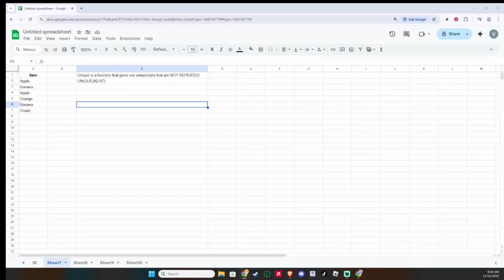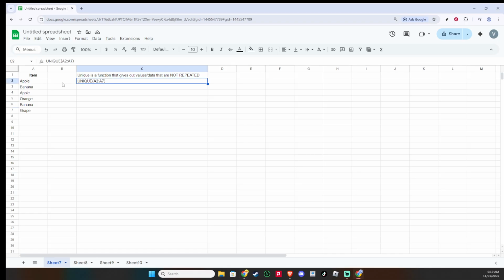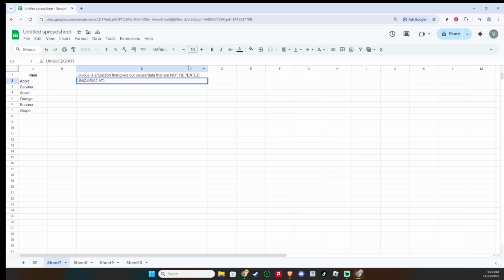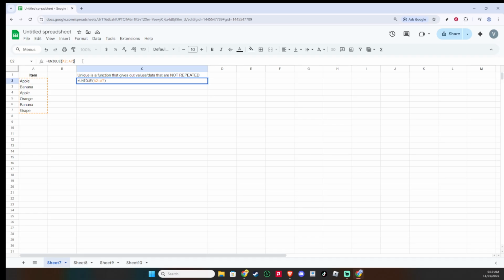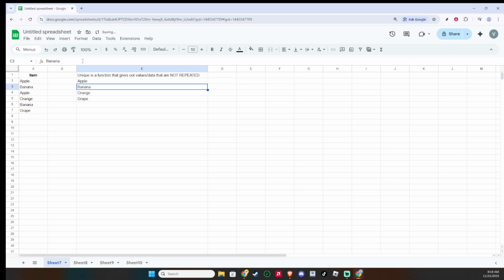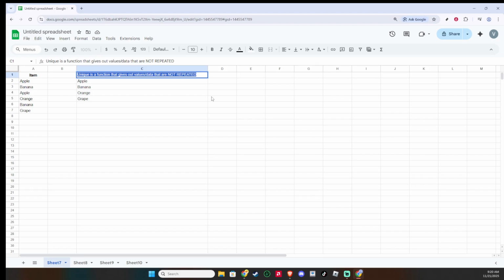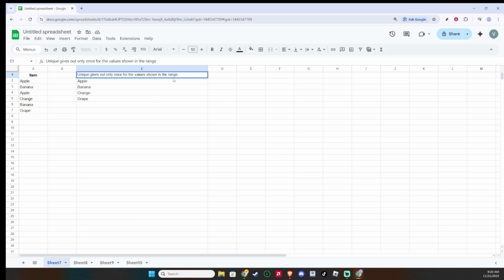How To Find Unique Values With UNIQUE In Google Sheets [2026 Guide]